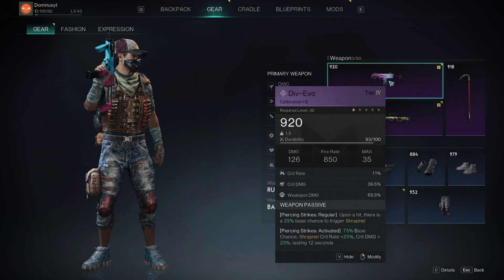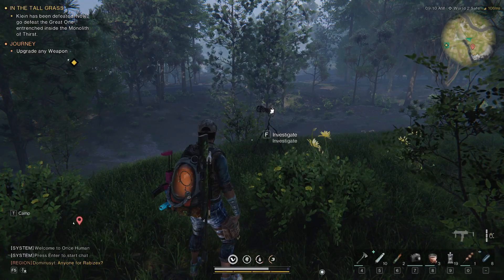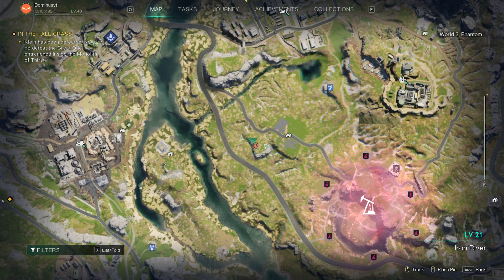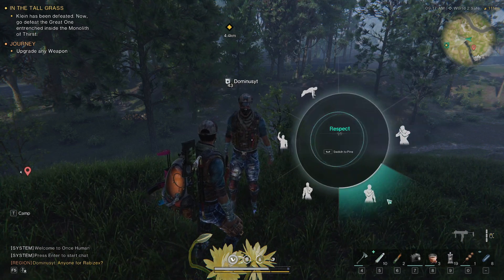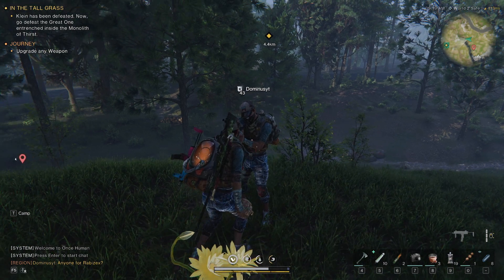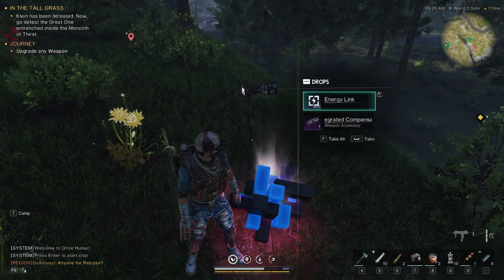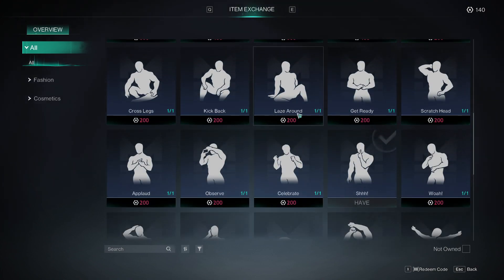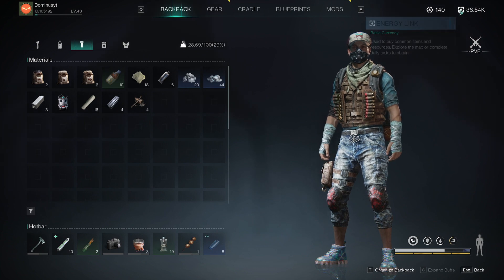Once Human Integrated Compensator Weapon Accessory GUIDE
Hello, here's a quick guide on how to get integrated compensator weapon accessory in Once Human